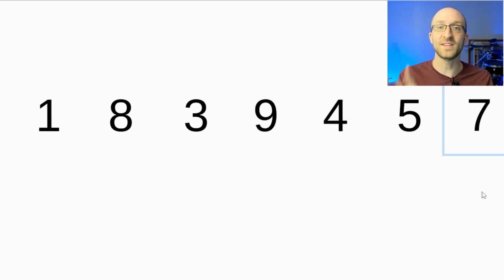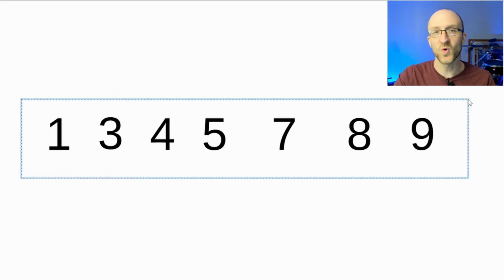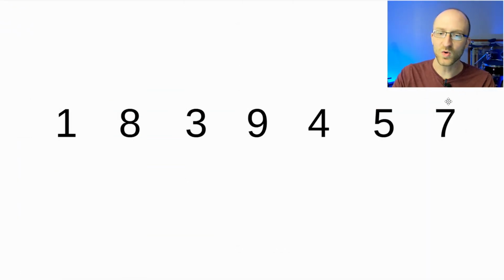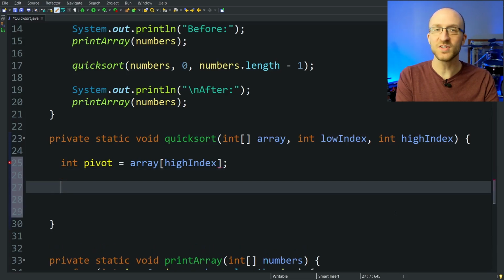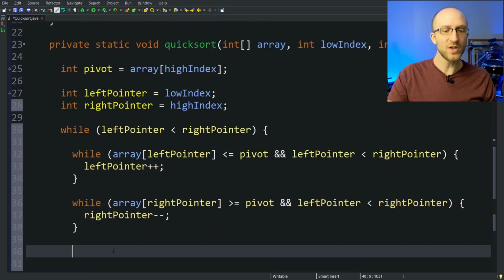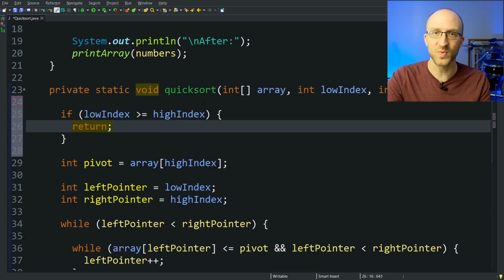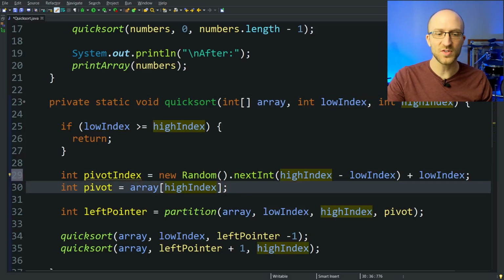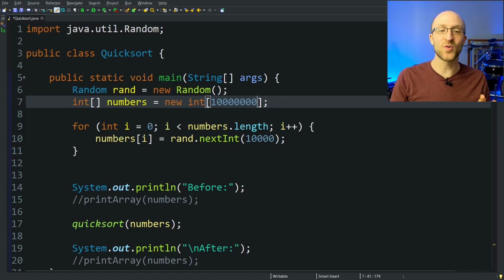Quicksort Sort Algorithm in Java - Full Tutorial With Source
Full tutorial for the Quicksort algorithm in Java, with source!

Quicksort is widely considered the best sorting algorithm out there, but it can be very complicated to learn.
We'll walk through the entire quick sort sorting algorithm step by step, then walk through coding the entire thing in Java.

Quicksort doesn't have to be so tough to learn!

Learn quicksort by watching the whole algorithm being described and coded.

Hi, I'm John! I'm a Lead Java Software Engineer and I've been in the programming industry for more than a decade. I love sharing what I've learned over the years in a way that's understandable for all levels of Java learners.

📕 THE best book to learn Java, Effective Java by Joshua Bloch

📕 One of my favorite programming books, Clean Code by Robert Martin

📹Phone I use for recording:

🎙️Microphone I use (classy, I know):